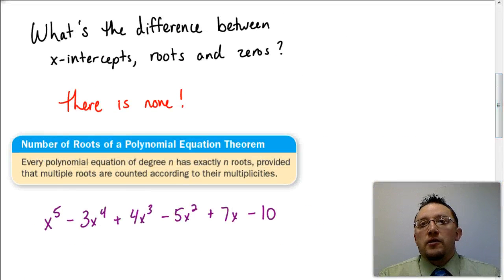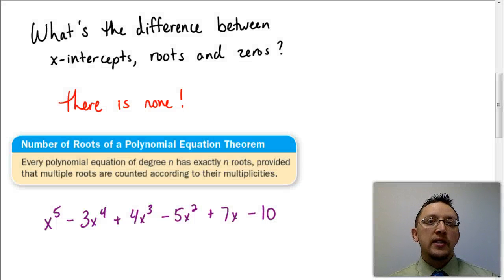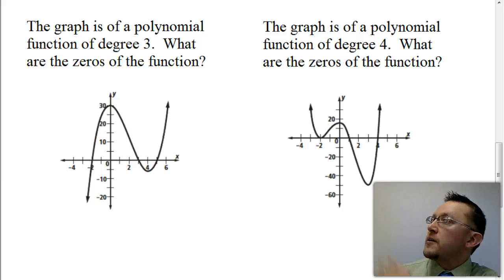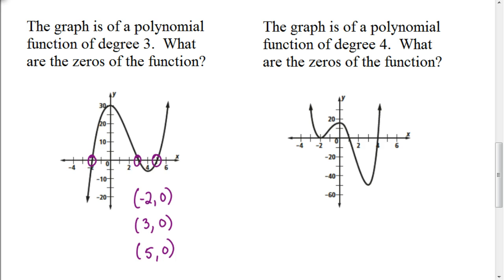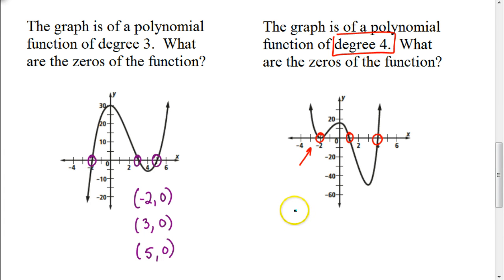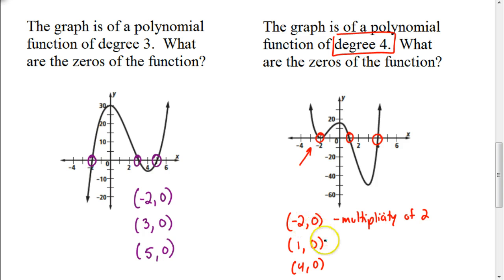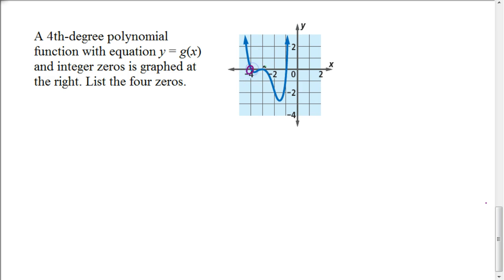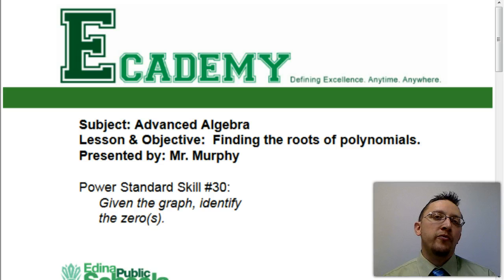Skill 30 Finding the zeros of polynomials from a graph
How to find the zeros of a polynomial from a graph.